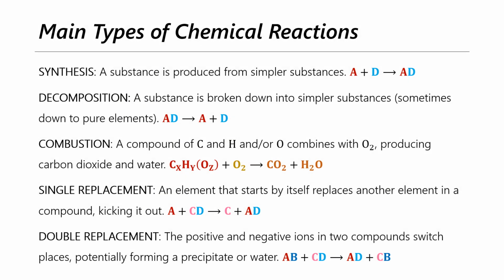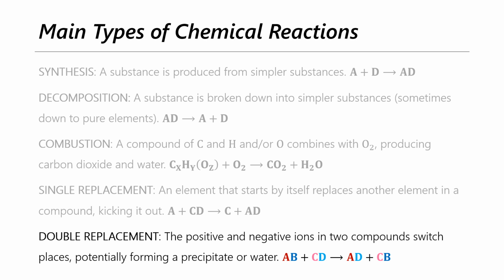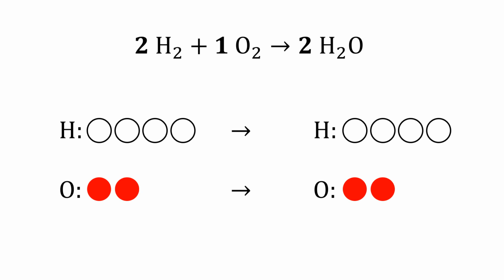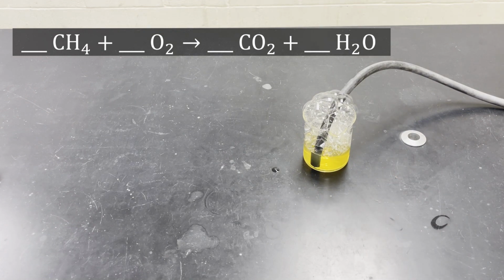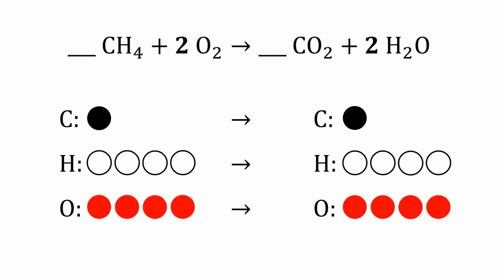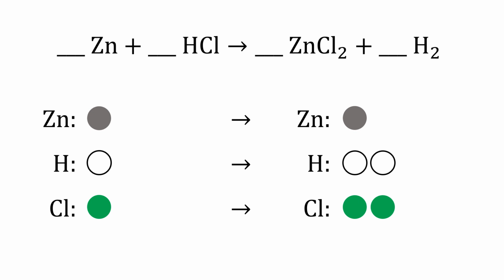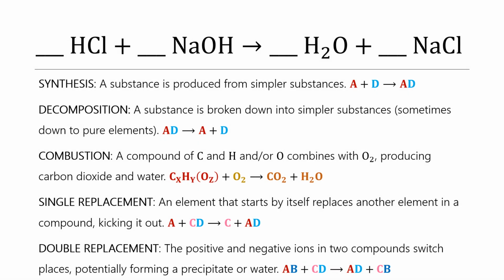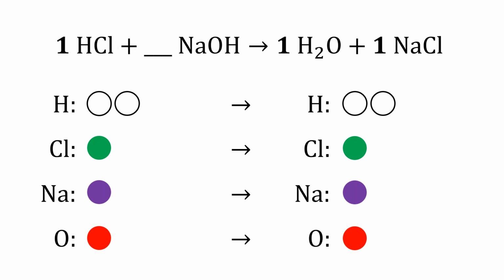Chemical Reaction Equations: Part 2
This video showcases the five main types of chemical reactions, as well as how to identify and balance them!